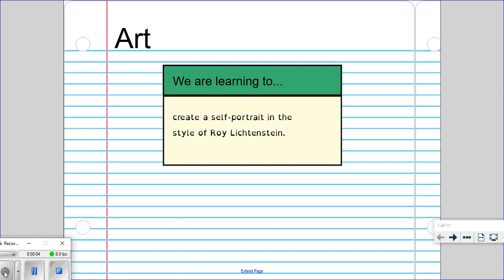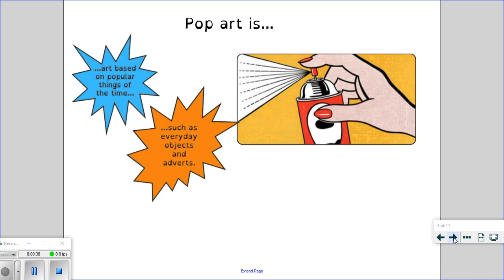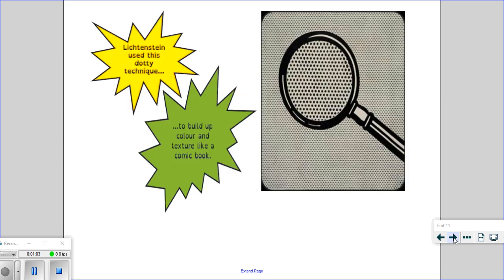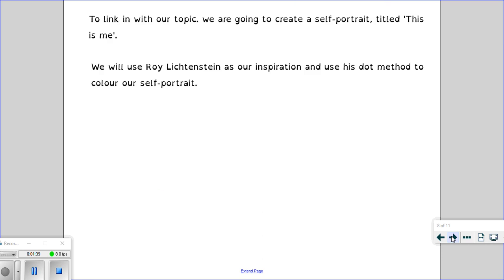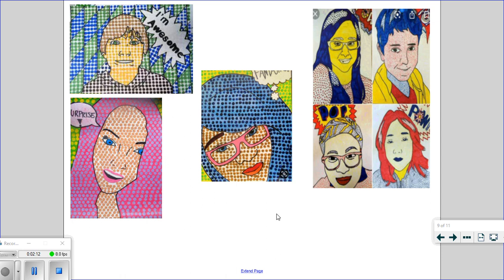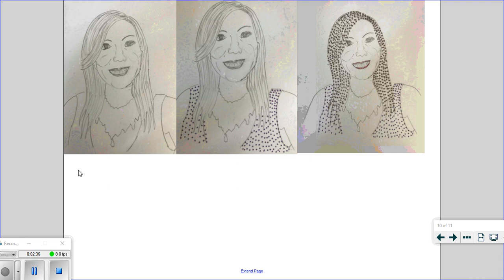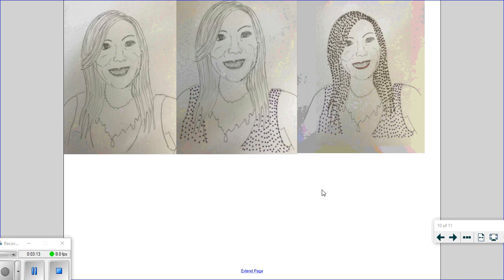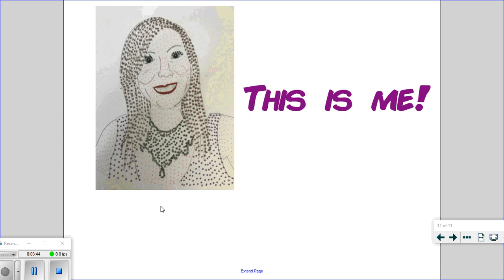Year 5 art week beginning 18th May WALT create a self portrait inspired by Roy Lichtenstein